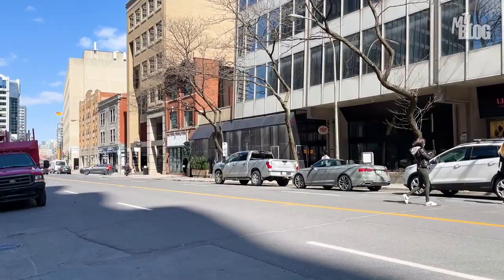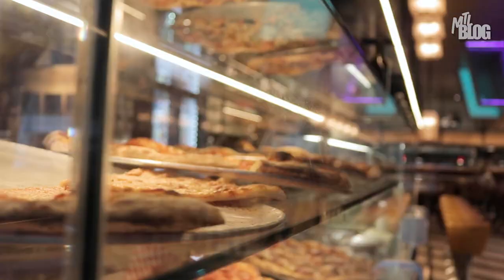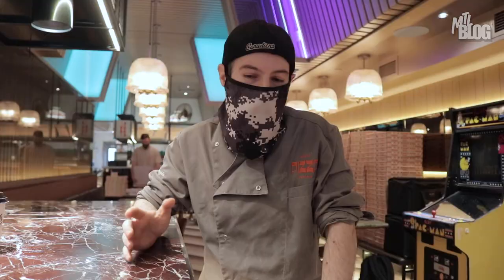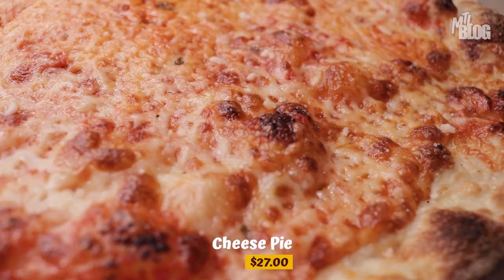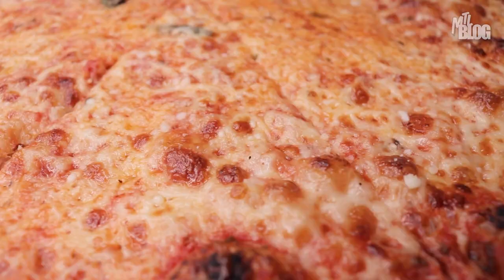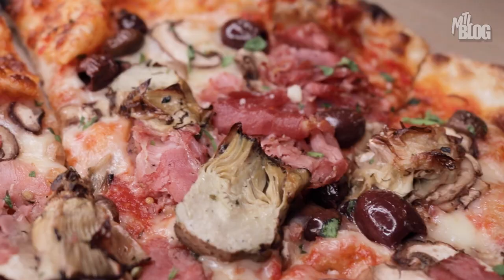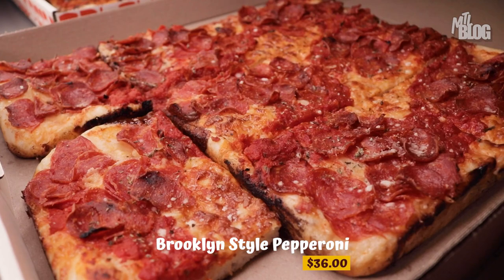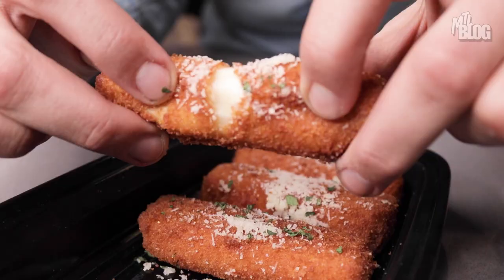Montreal’s New York Style Pizza Spot Is A Love Letter To Pizza Fans | Good Bites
In this episode of Good Bites Takeout, host Alex Melki is in the Montreal borough of Westmount for pizza. Gentile Pizza Parlour opened its doors in October of 2020, serving up massive 16 inch pies created by superstar pizza chef Dan Krystal.

Inspired by pizza spots and cooking methods found across New York and Philadelphia, and channeling strong 80's vibes, Gentile is checking off all the right boxes.

Owner Anthony Gentile Jr. is the man responsible for Gentile Pizza Parlour’s dedication to doing things “right.” Alongside his pizzaiolo (Krystal), the duo have selected the best ingredients they can get their hands on (they spared no expense). The result is a beautiful pie serving as a reminder that pizza is so much more than fast food - when done right.

The Order:
Mozzarella Sticks | $12
Cheese Pie | $27
Loaded Pie | $34
Brooklyn Style Pepperoni | $36

MTL Blog - Montreal’s largest online network, created by and catering to a new generation of Montrealers.